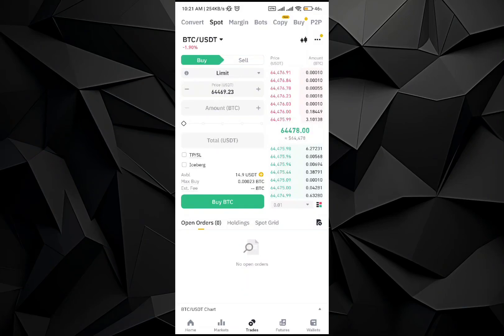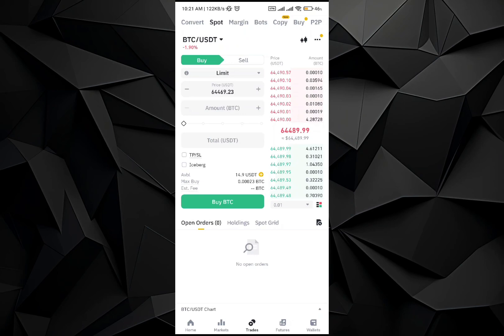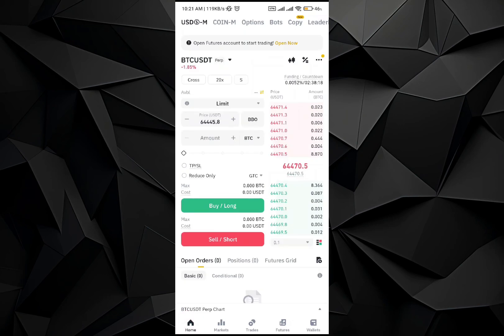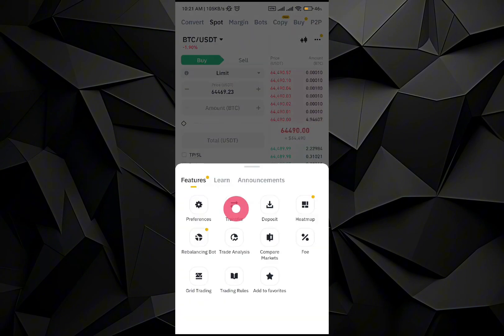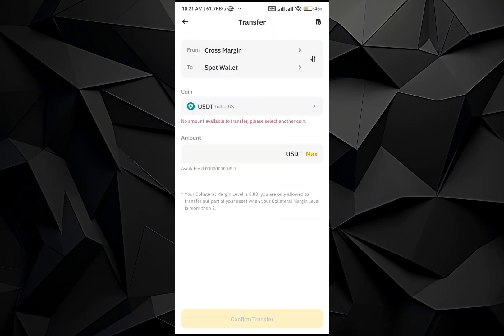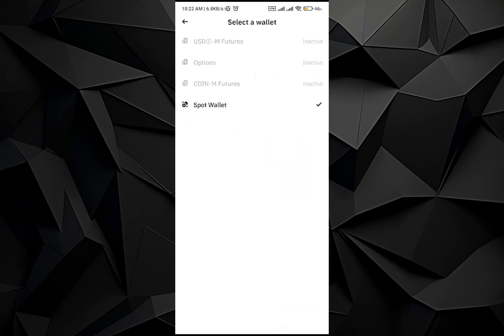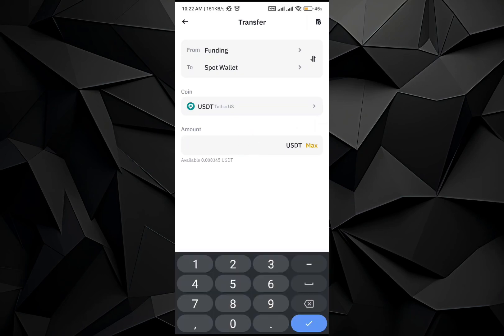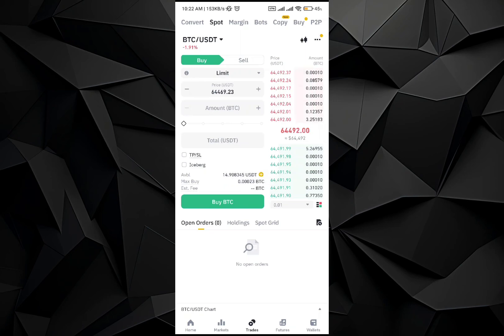How To Transfer USDT From Earn To Funding In Binance 2024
In this video I will show you how to transfer usdt from earn to funding in binance  2024